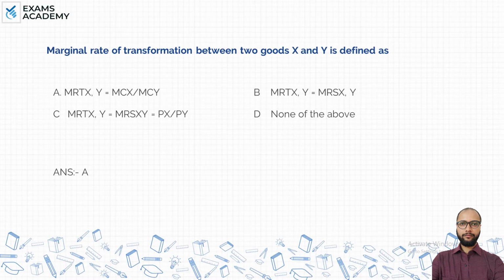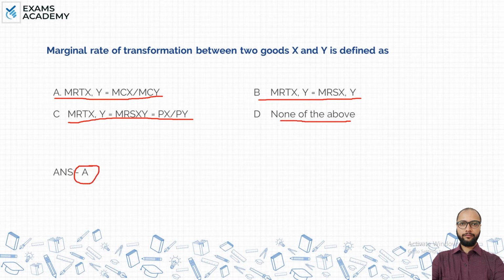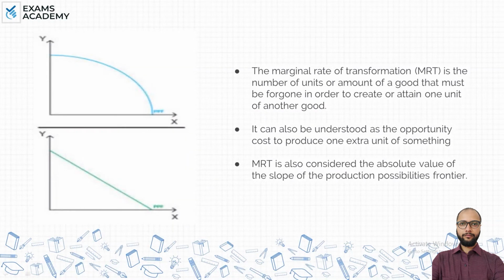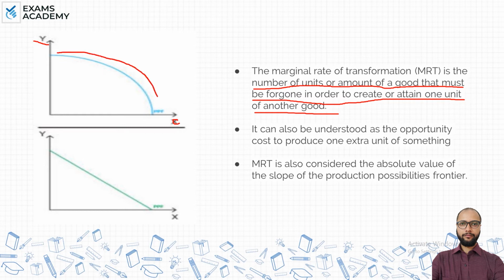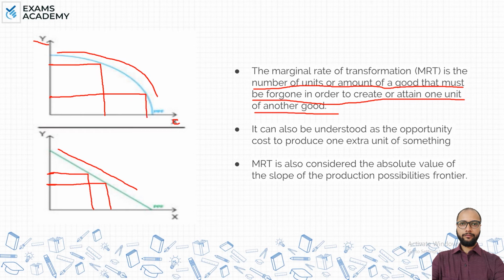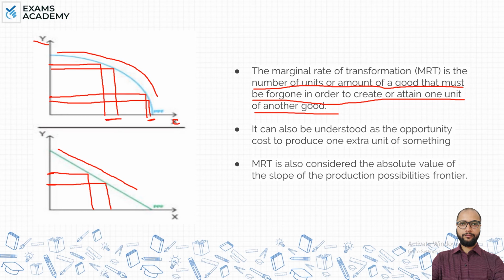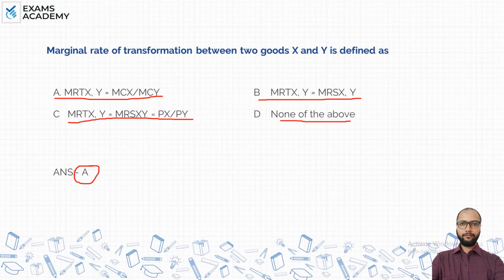Marginal rate of transformation between two goods X and Y is defined as A MRTX, Y = MCX/MCY ?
Marginal rate of transformation between two goods X and Y is defined as

A       MRTX, Y = MCX/MCY
B       MRTX, Y = MRSX, Y
C       MRTX, Y = MRSXY = PX/PY

ANS:- A

UGC NET previous year questions
NTA NET previous year questions
NET JRF previous year questions
Economics previous year questions

We Clear your doubts for all Competitive Exams by experienced faculties!